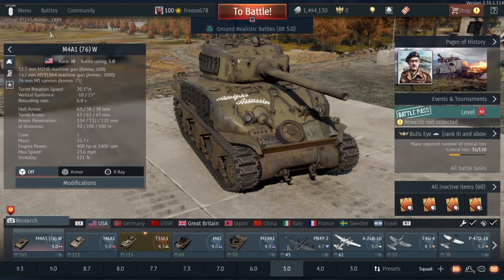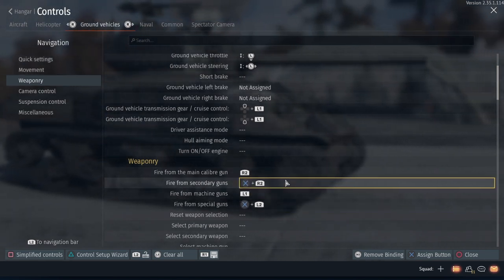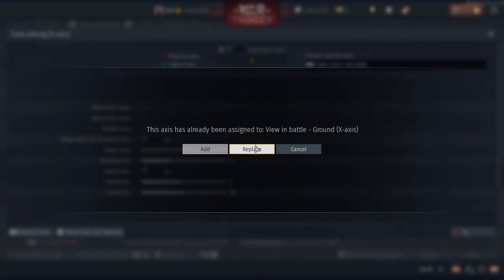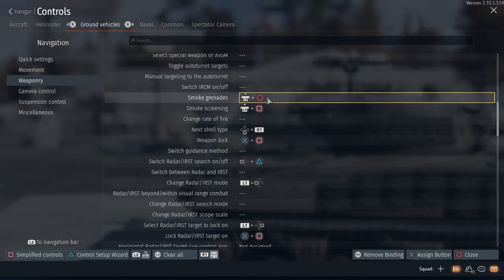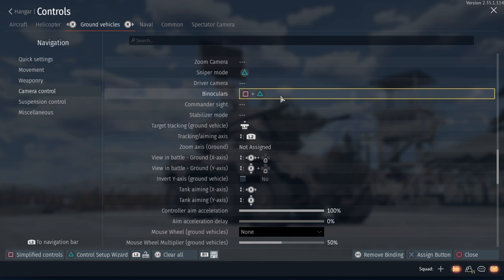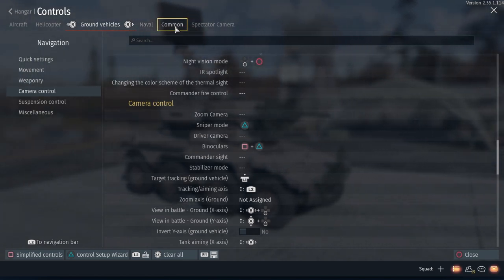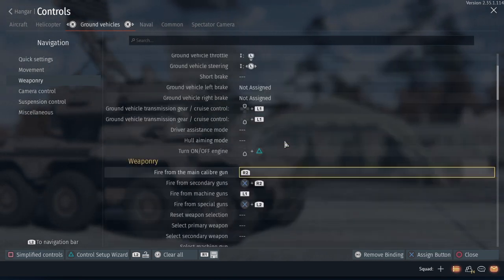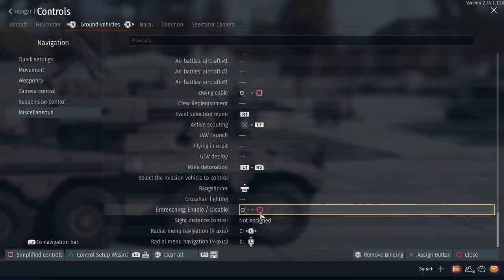Console Ground controls for WarThunder/showcase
Simple video showcasing what my controls for warthunder are on the ps4.